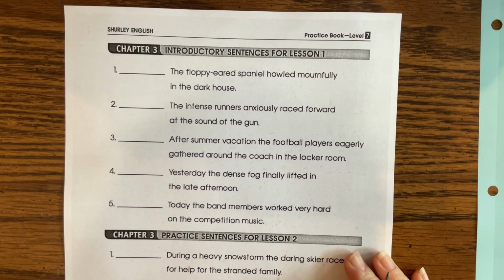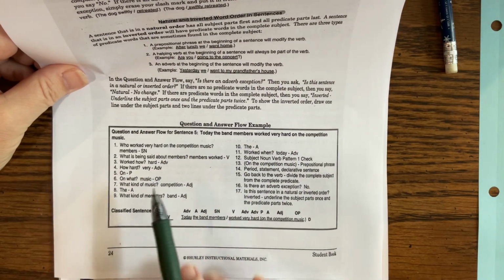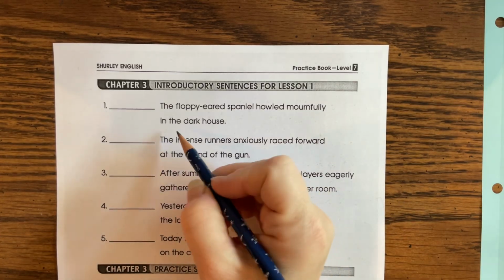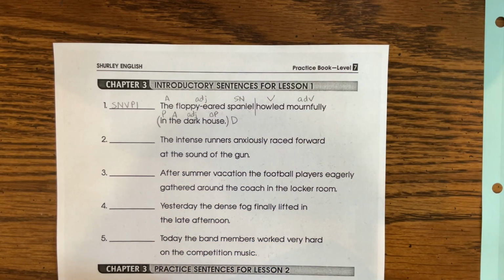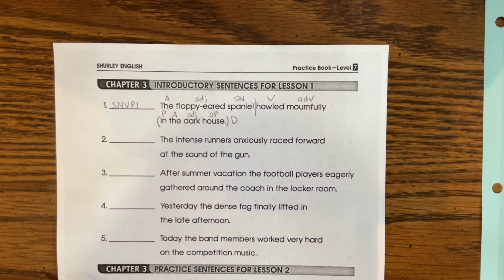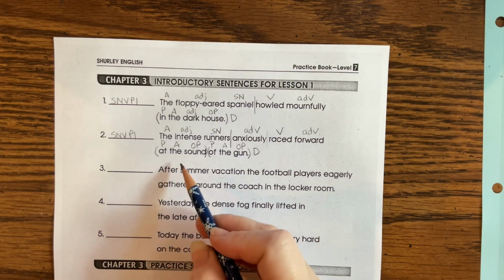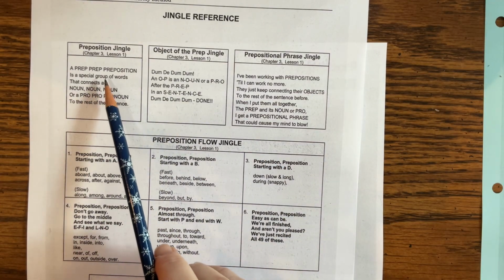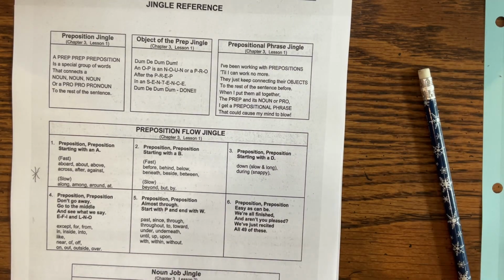Shurley L7 Ch.3 Helper Video